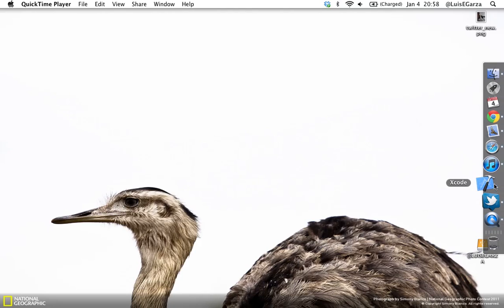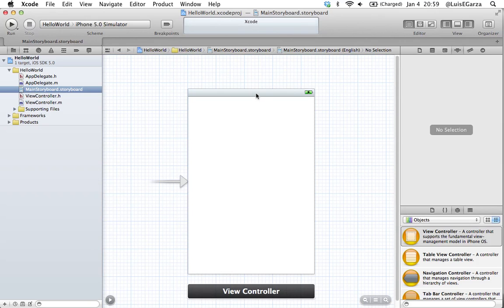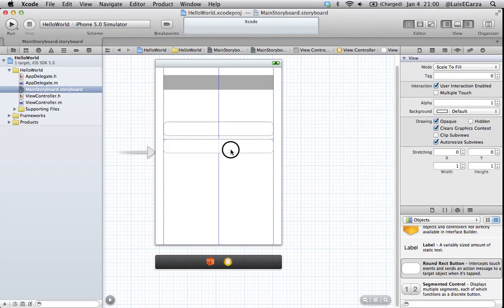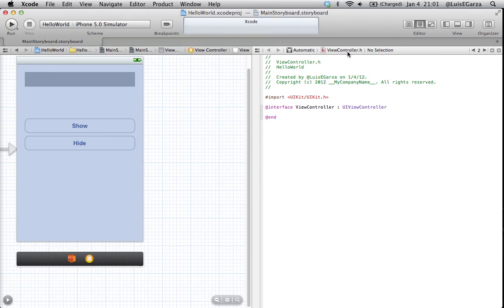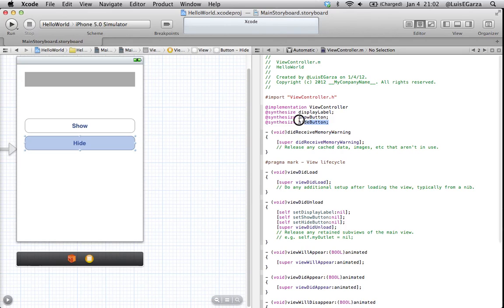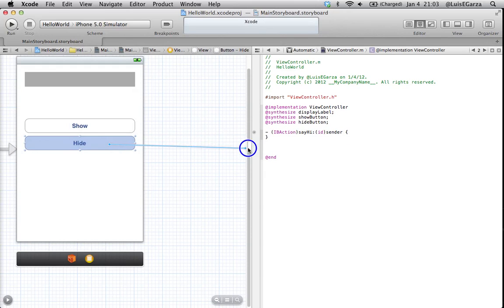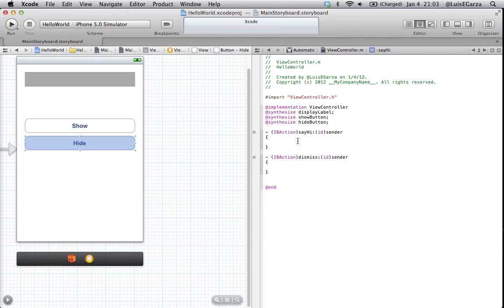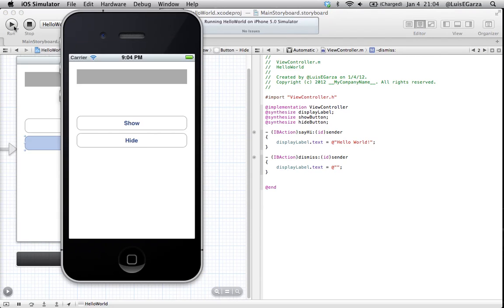XCode 4.2 very simple Hello World! application